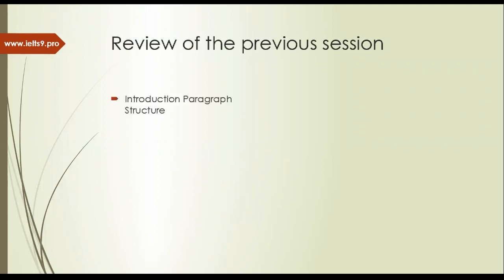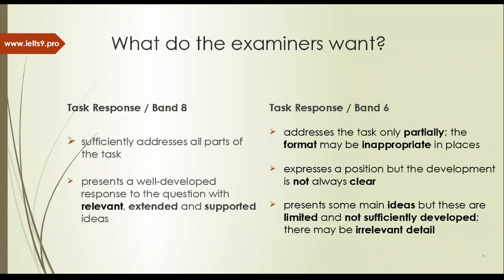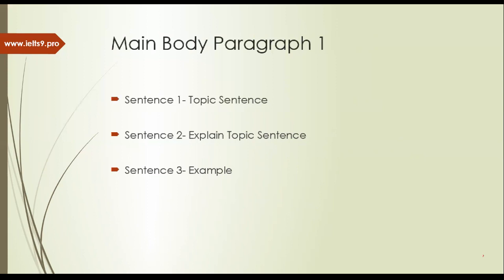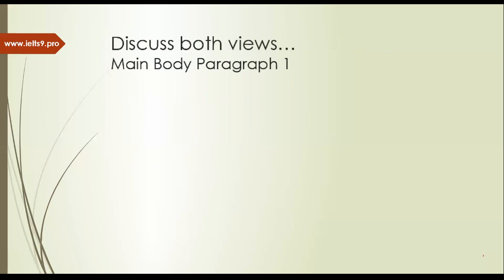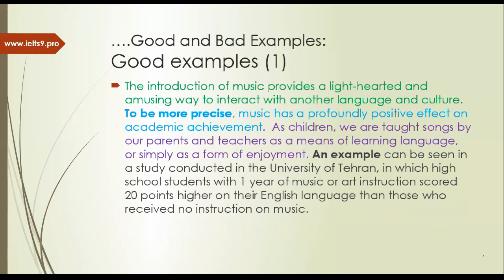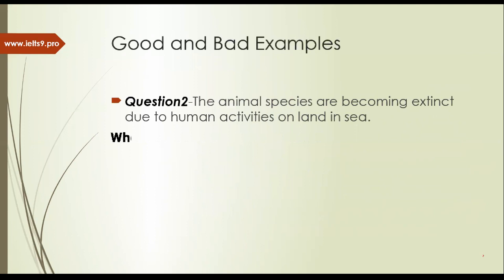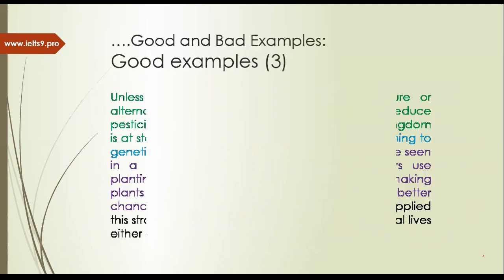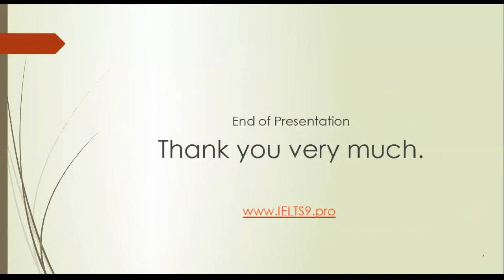Seminar video 2: how to write a body paragraph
This is the second in my seminar series for IELTS9PRO, last time it was how to write an introduction, this one is how to write a body paragraph. again, with lots of examples, running through the different q types...Hope you like it...